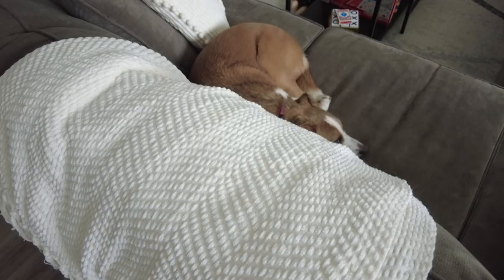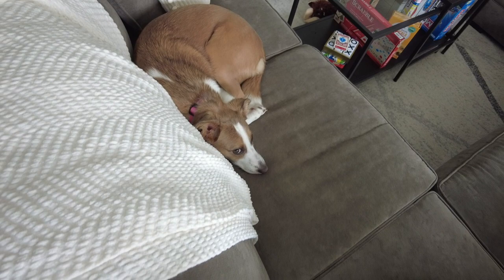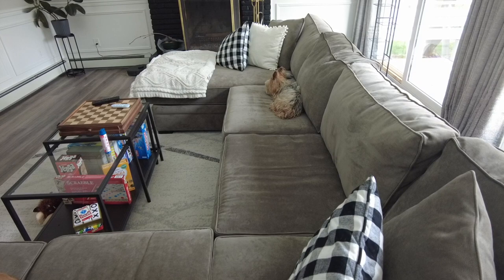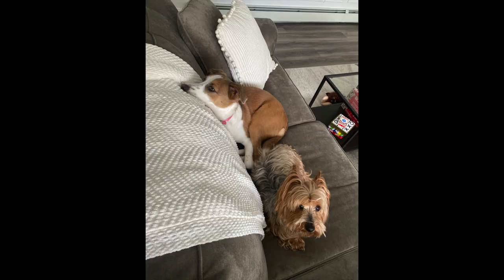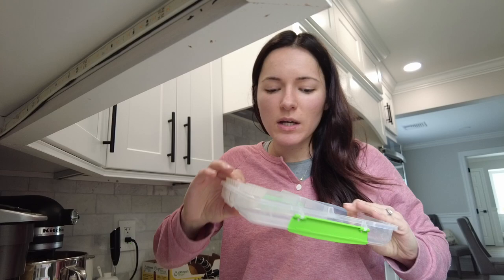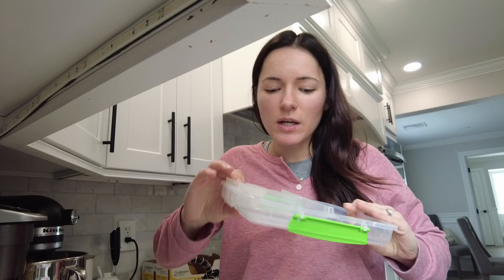First Time Making Dinner WITHOUT a RECIPE! & My Spring Break is OVER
My spring break flew by! I feel like I did so much but at the same time, I don't even know what I did all week! But I will say that I wasn't sitting on the couch doing nothing. It seems like I've been doing a lot of things in the kitchen, cleaned out my pantry.. super deep cleaned because of the meal moth issue which fingers crossed, I hope is resolved now, and did a bunch of other things as well! Then today I was in a use up what I have mood and so I decided to make stuffed peppers for the first time, and I didn't even follow a recipe! If you know me, you know how hard that is for me to do.. but I did it and It tasted great!

*Date(s) filmed: April 15 and 16, 2023

♥ EQUIPMENT:
☆ Vlogging camera
☆ Diva ring light
♥ JUICER:
♥ ESPRESSO:
☆ Nespresso Essenza Mini
♥ SHOP MY CLOTHES:

SNAIL MAIL:
LivingWithLina